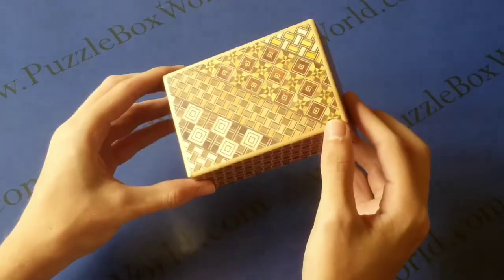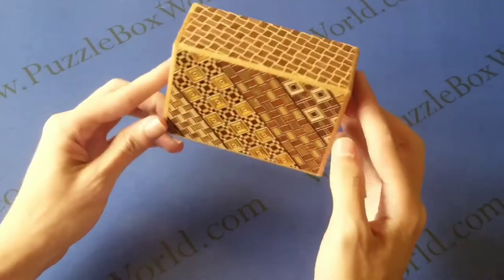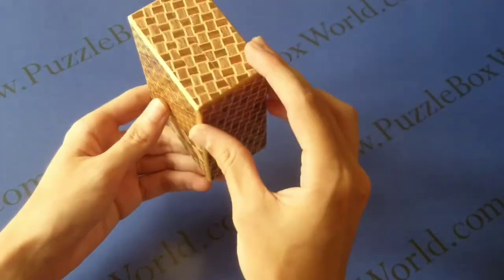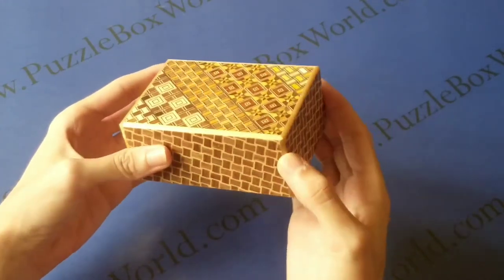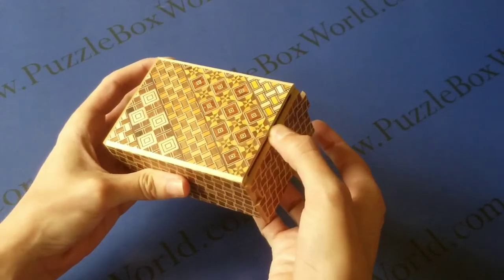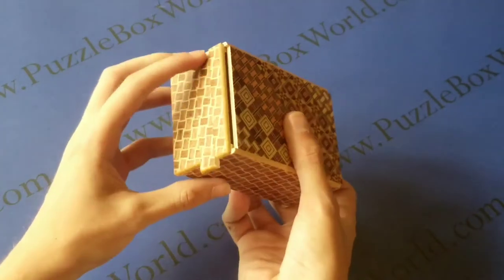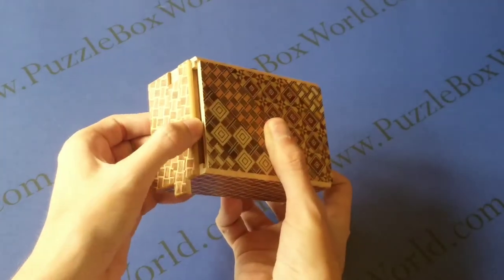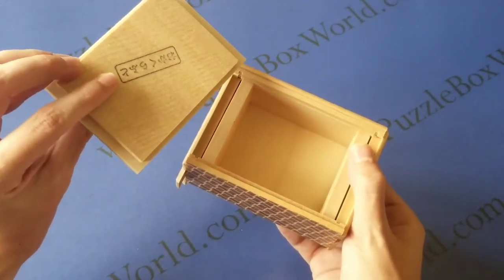How to Open 4 Sun 10 Step Yosegi Kuzushi Japnese Puzzle Box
The top and bottom of this box have a Yosegi inlay, while the sides are profiled with a Kuzushi pattern. To open it is a sequential movement of the sides and panels. This box is complete with the crafter's stamp on the inside of the lid